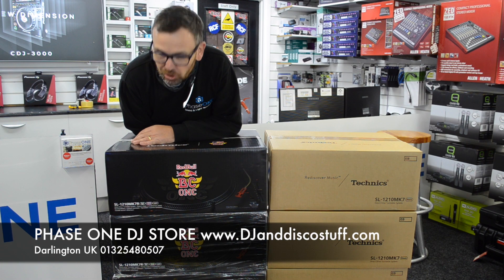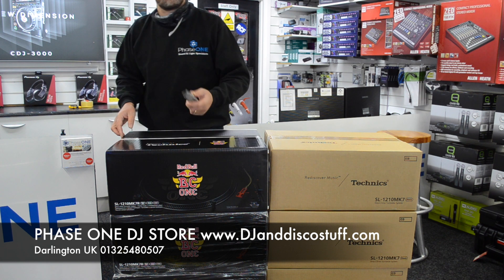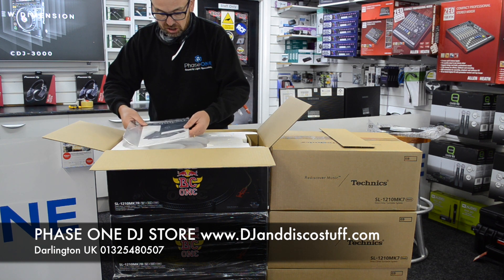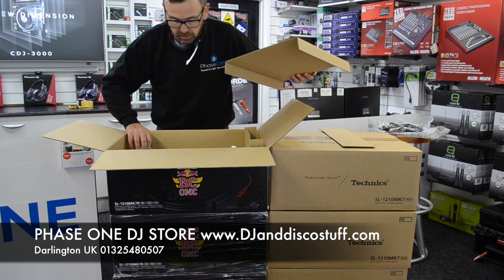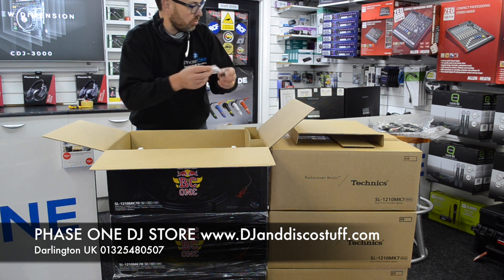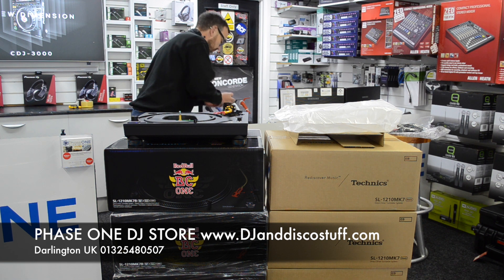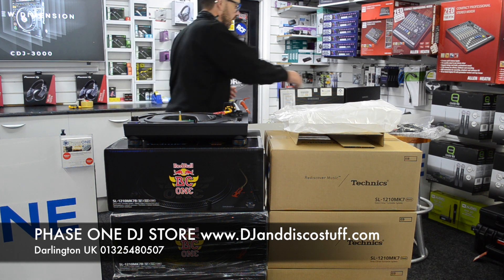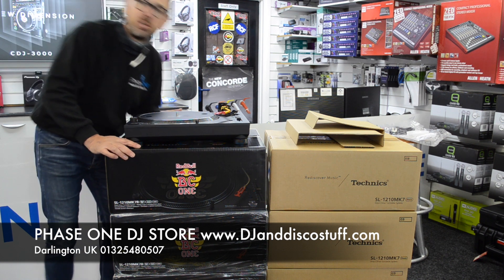Techincs 1210mk7r @RedBullBCOne edition box opening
We just love this bling but understated top marks to @PanasonicEuropeYouTubeChannel  and @redbull